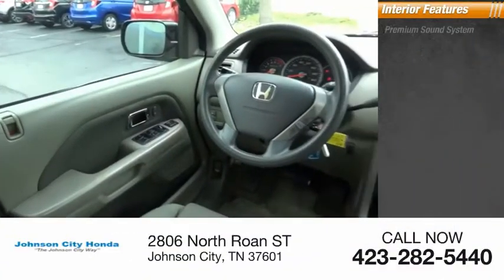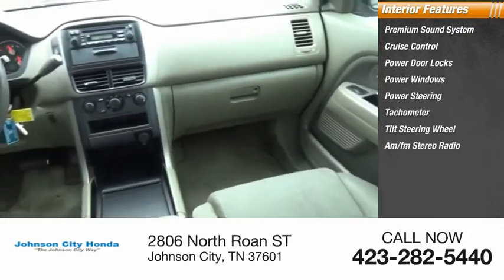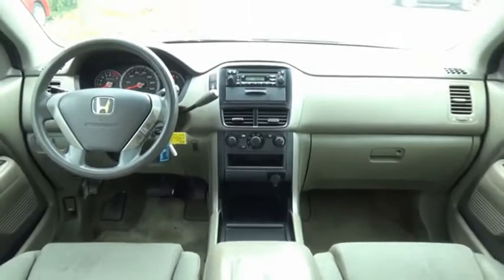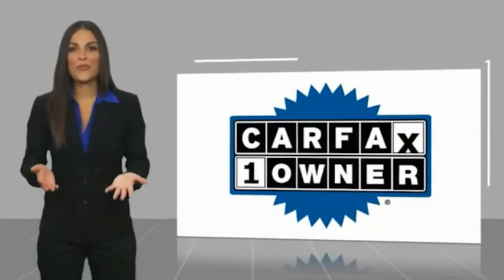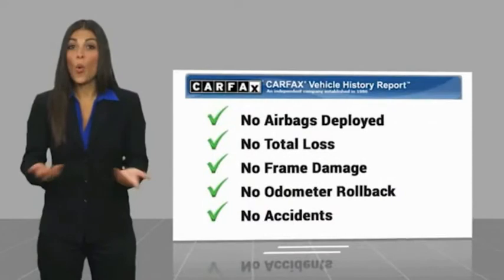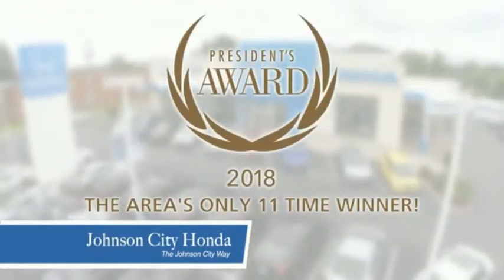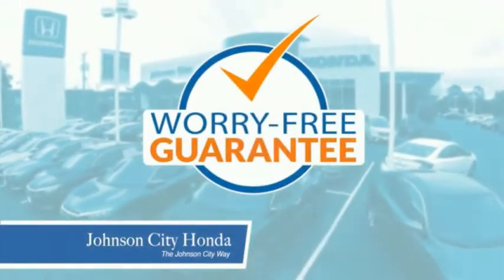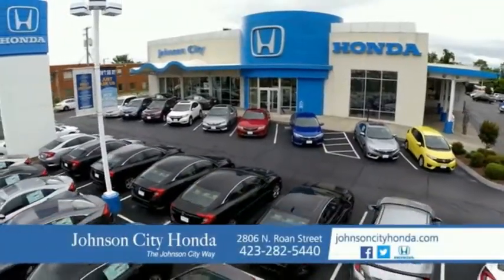2006 Honda Pilot LX Used H49237A1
CARFAX One-Owner. 2006 Honda Pilot LX 4WD 5-Speed Automatic with Overdrive 3.5L V6 SOHC 24V VTEC Pilot LX, 4D Sport Utility, 3.5L V6 SOHC 24V VTEC, 5-Speed Automatic with Overdrive, 4WD.Recent Arrival!Awards: * 2006 KBB.com 10 Best Used SUVs Under $10,000 * 2006 KBB.com 10 Best Used All-Wheel-Drive Vehicles Under $10,000For more information, Kelley Blue Book is a registered trademark of Kelley Blue Book Co., Inc.The Johnson City Way.